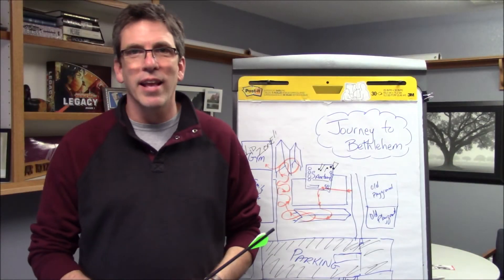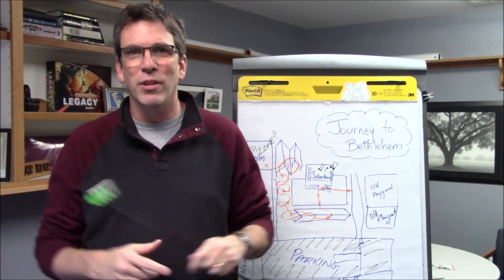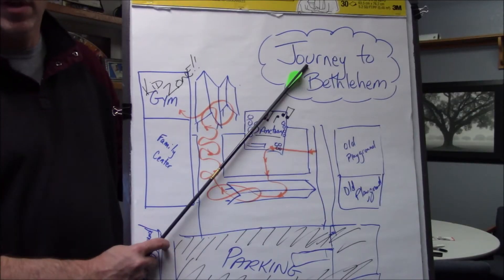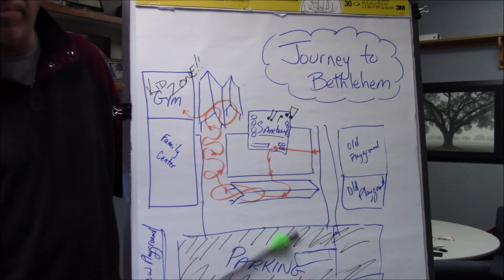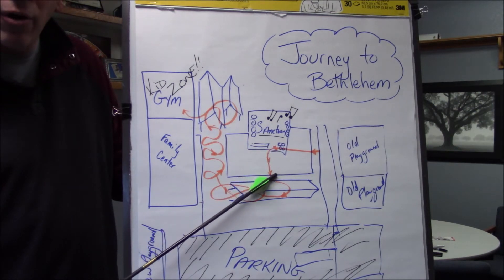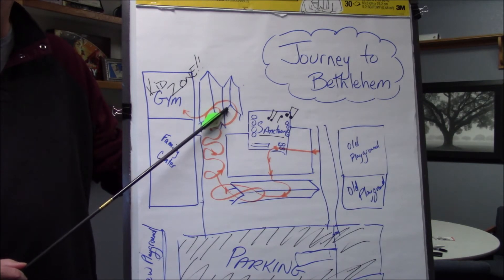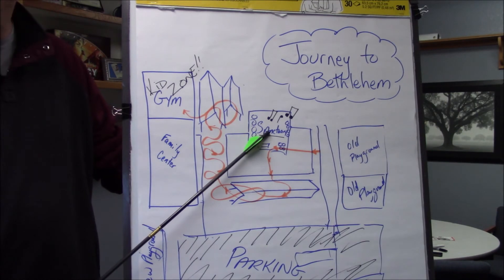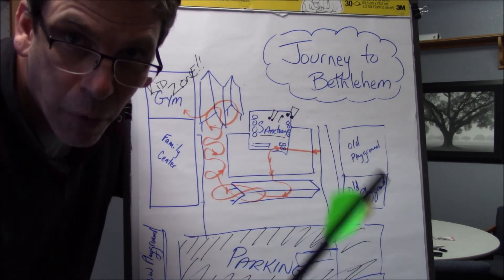Journey to Bethlehem Preview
Planning on coming to our Live Nativity Event in Lake County- Journey to Bethlehem? This will hopefully help you understand what to expect.